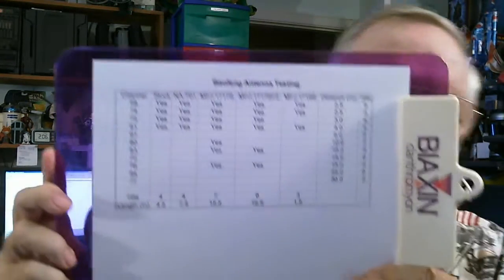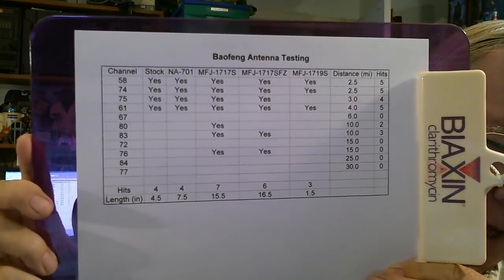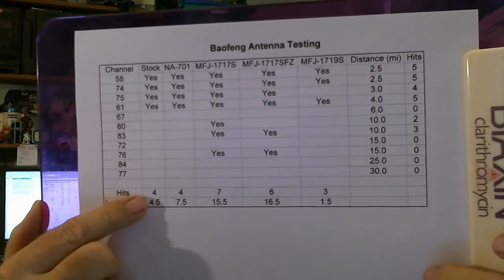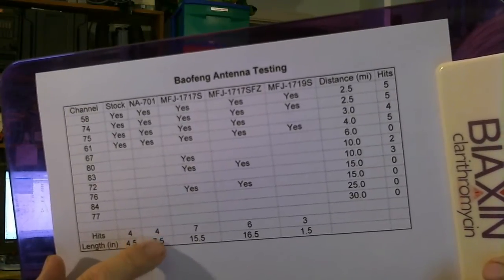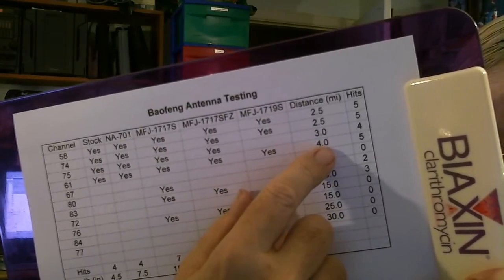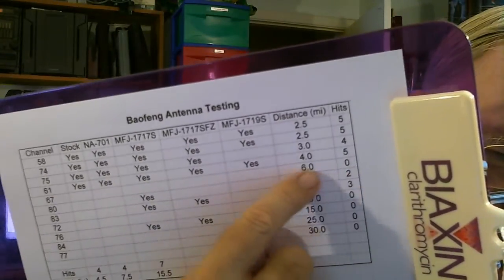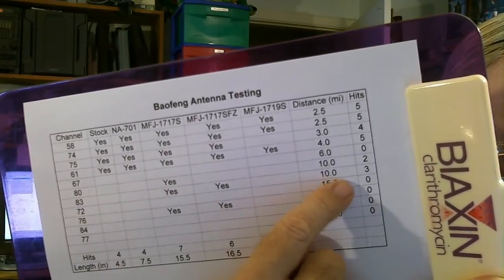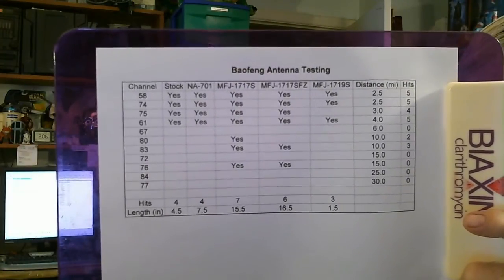TRRS #0166 - Baofeng UV-5R Antenna Testing Details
This is the detailed results of my testing of five antennas for the Baofeng UV-5R dual band amateur radio hand held transceiver.